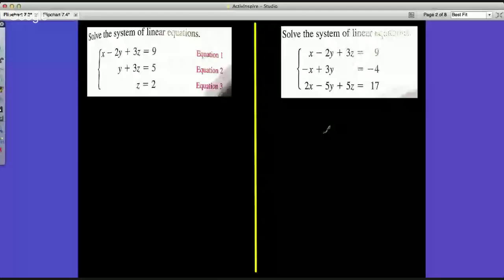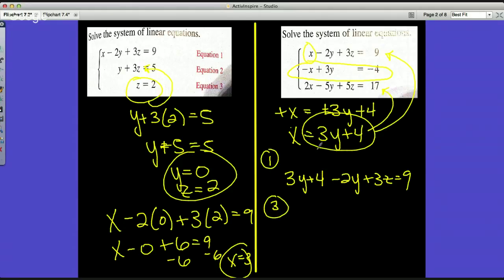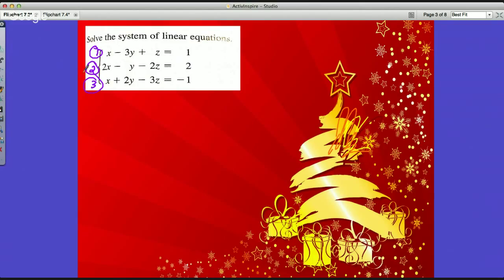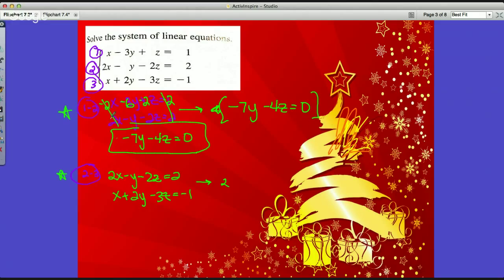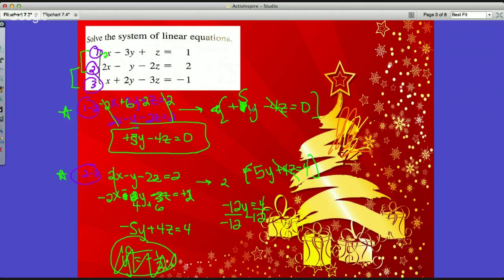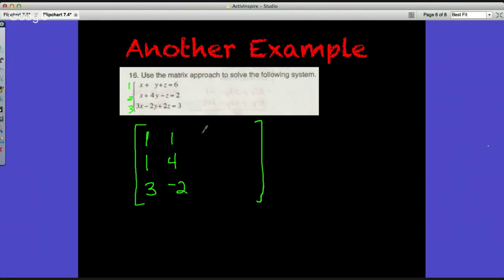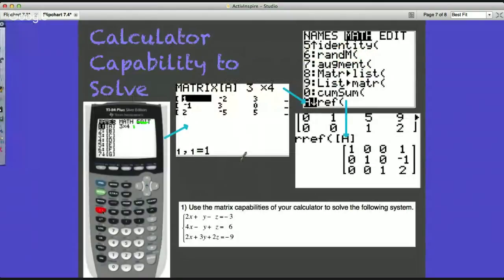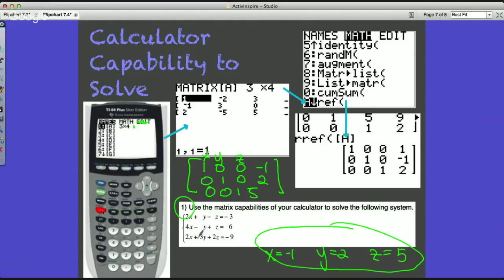Section 7.3 (3 Systems of Equations)